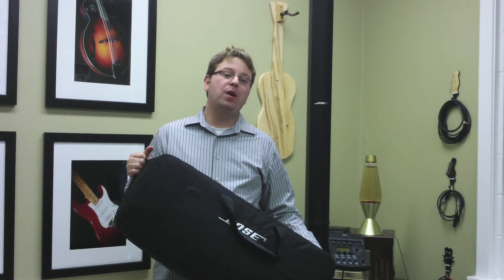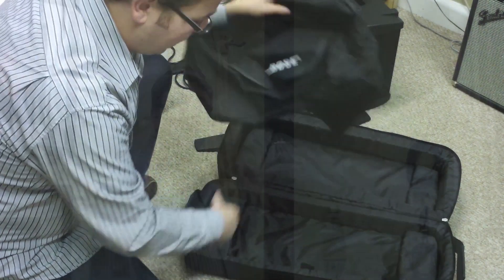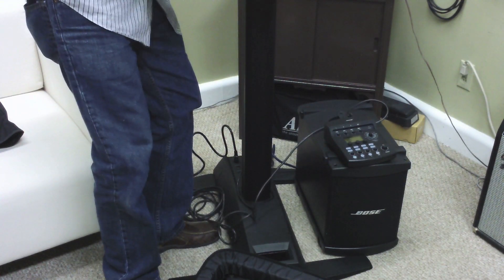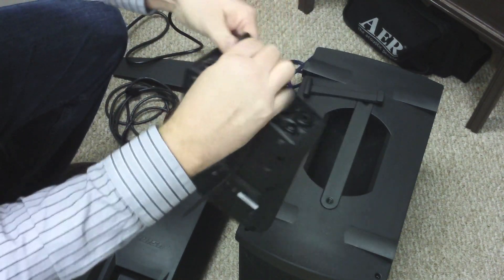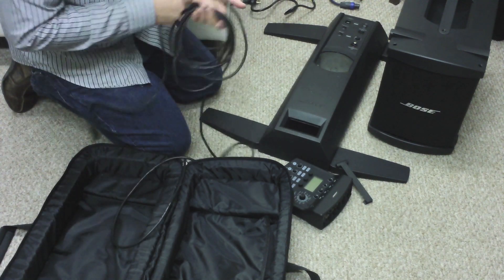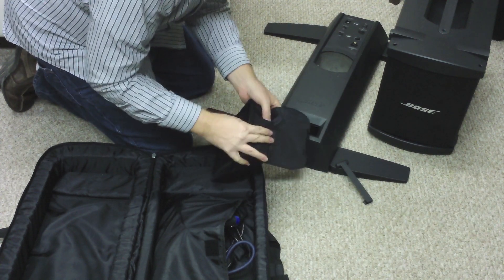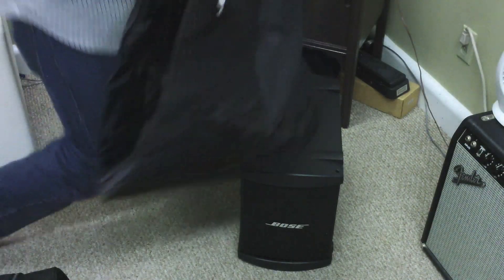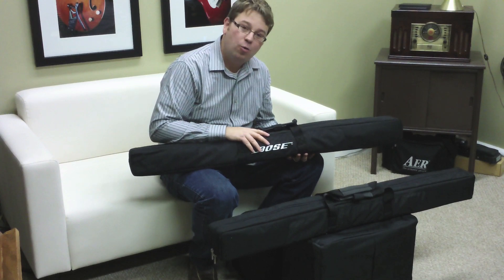Bose L1 Model 2 Disassembly Learning Video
BUY AT DISCOUNT

Here's how to Disassemble the BOSE L1 Model 2 PA system